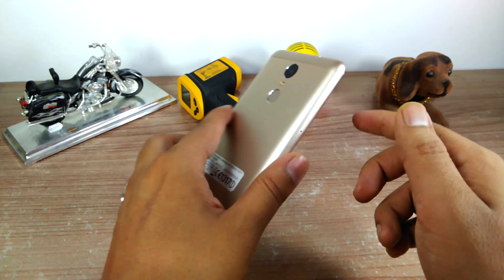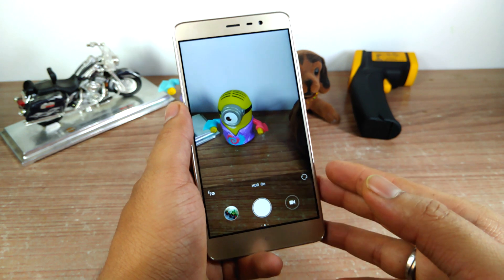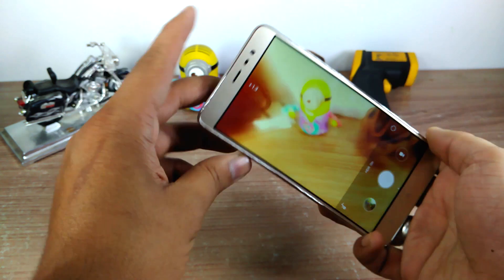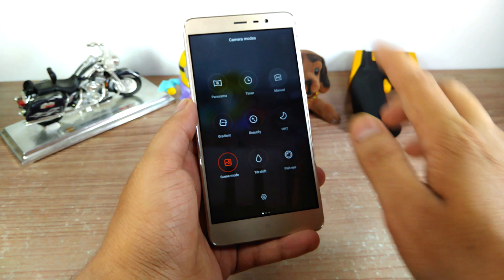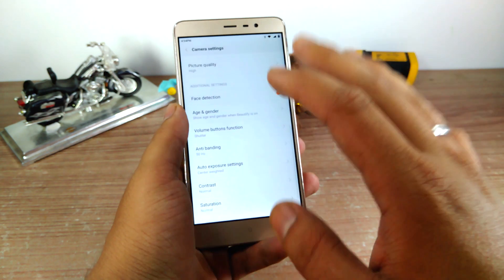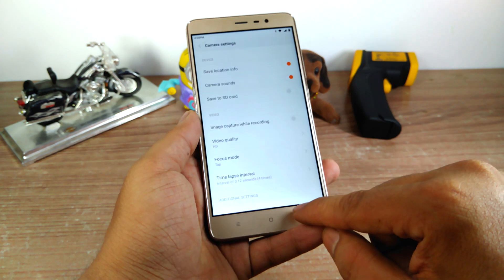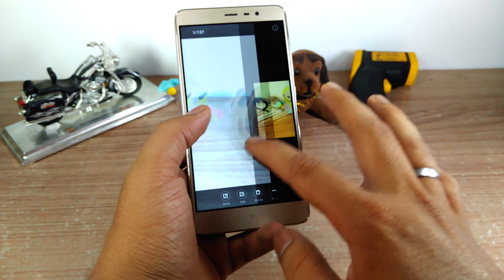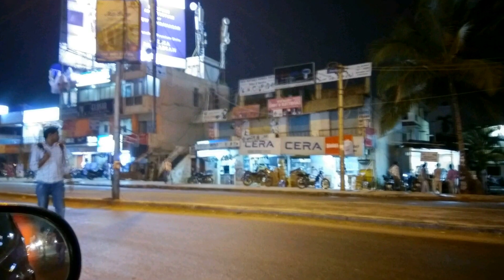Xiaomi Redmi Note 3 Camera Review with Sample Photos and Videos | Guiding Tech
Xiaomi Redmi Note 3 Camera Review with lots of photos and HD videos. The back camera is 16MP with dual tone LED flash while the front camera is 5MP.